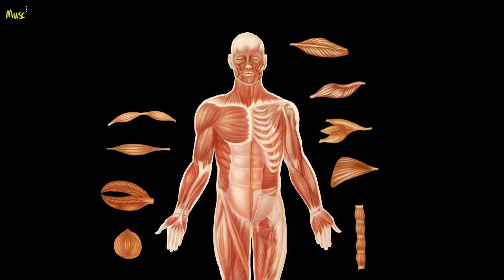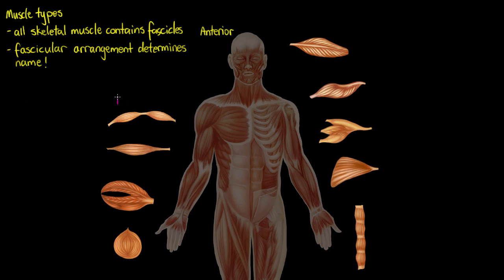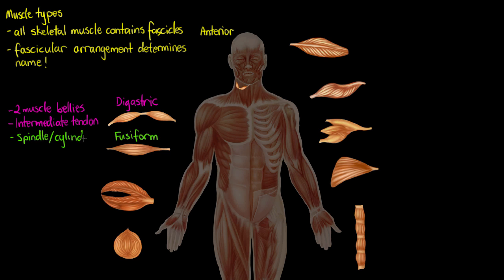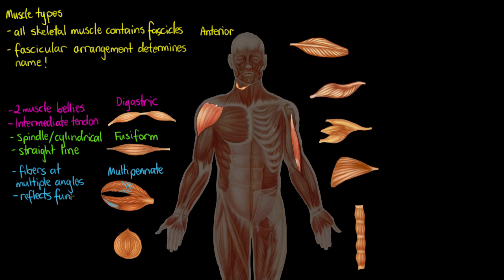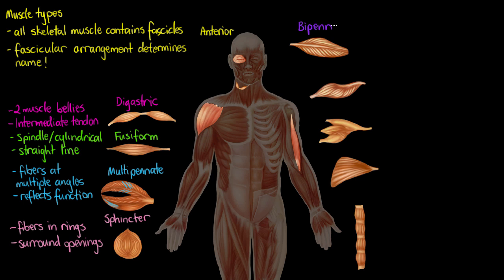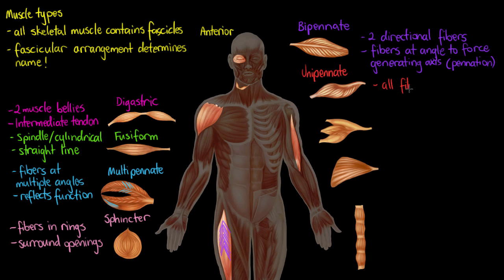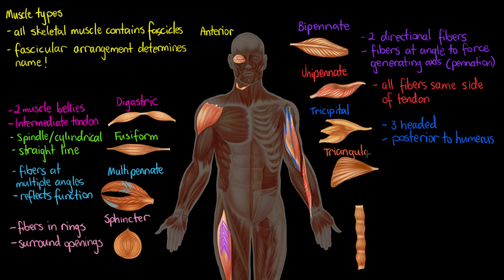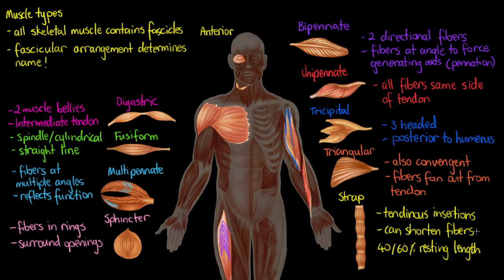Muscle Types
The shape of your muscle will always reflect it's function. In this video we are going to learn how to name muscles based on their shape and fascicular arrangement.